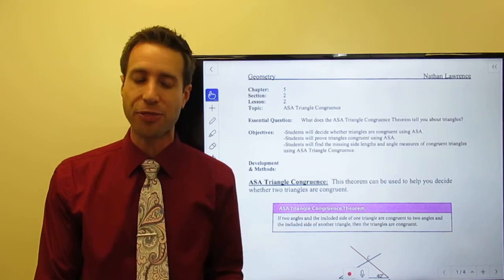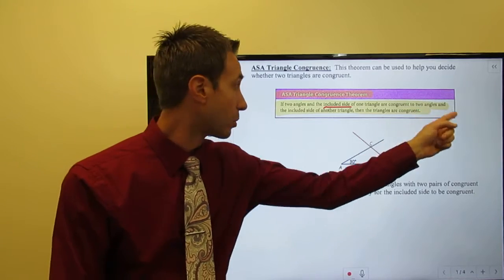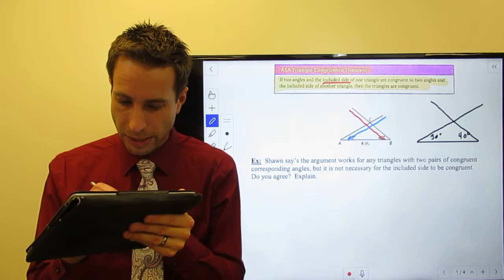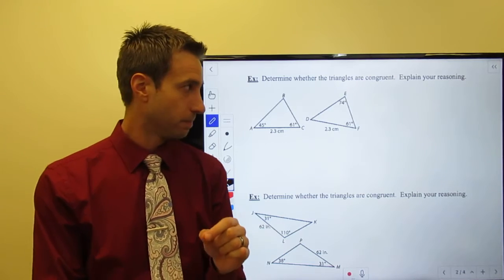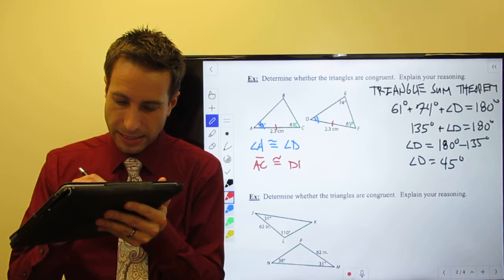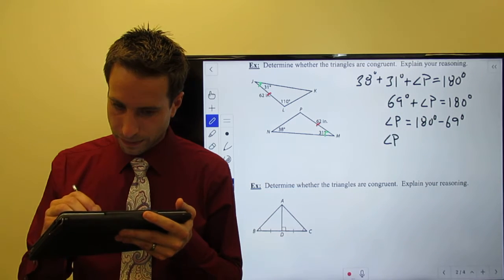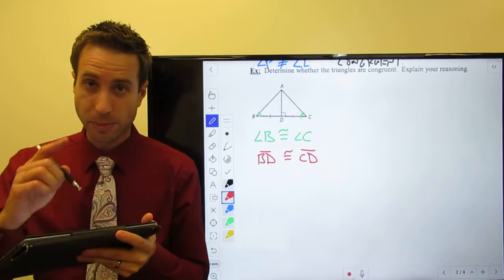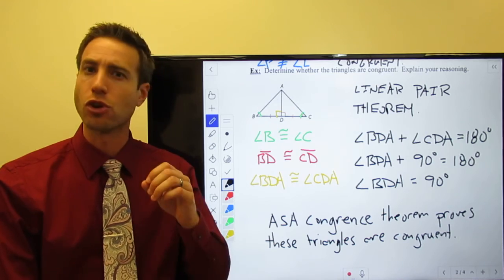ASA Triangle Congruence Part 1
Geometry Module 5 Section 2 ASA Triangle Congruence Part 1